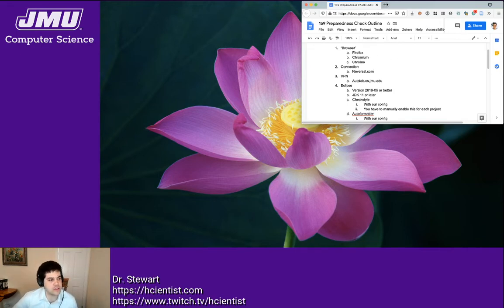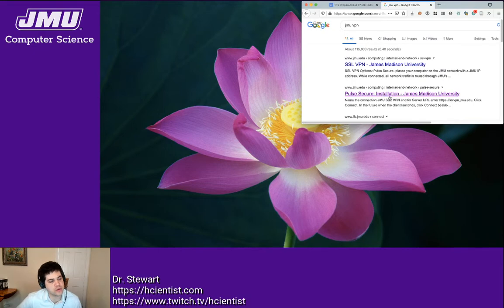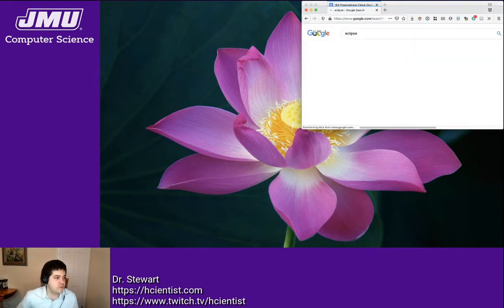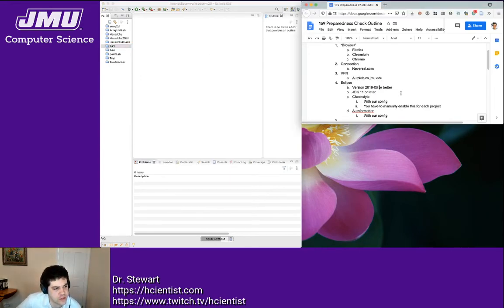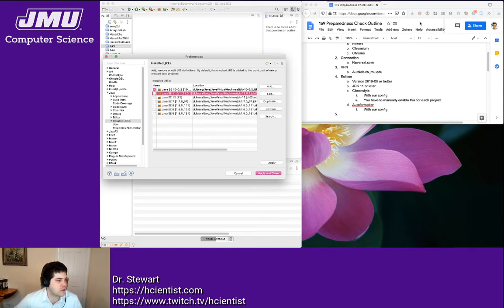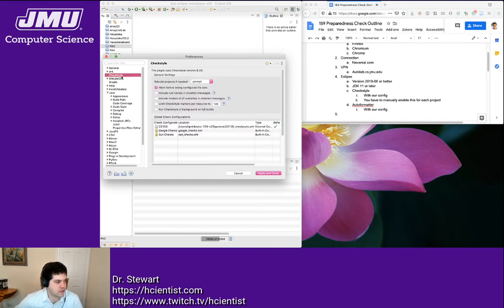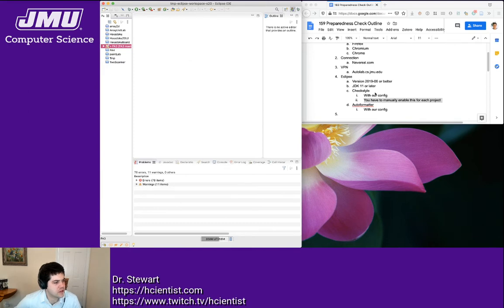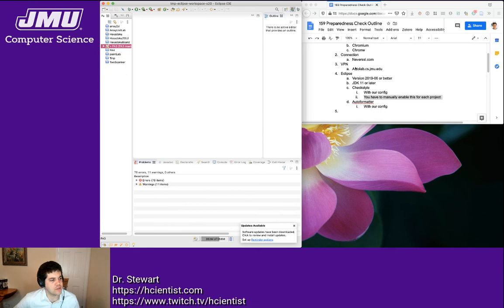CS 159 Remote Computing Environment Check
I quickly talk through ensuring that your computer is ready for CS 159. Specifically, we need at least the following:
1. “Browser”
    a. Firefox
    b. Chromium
    c. Chrome
2. Connection
    a. Neverssl.com
3. VPN
    a. Autolab.cs.jmu.edu
4. Eclipse
    a. Version 2019-06 or better
    b. JDK 11 or later
    c. Checkstyle
        1. With our config
        2. You have to manually enable this for each project
    d. Autoformatter
        1. With our config